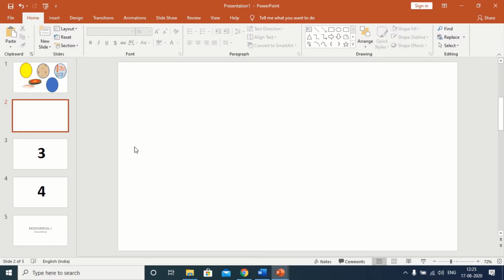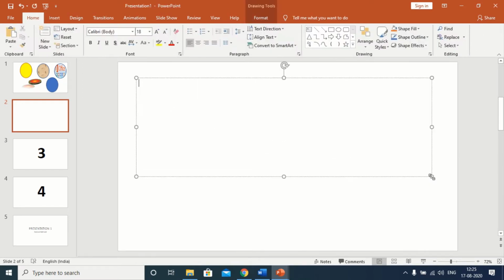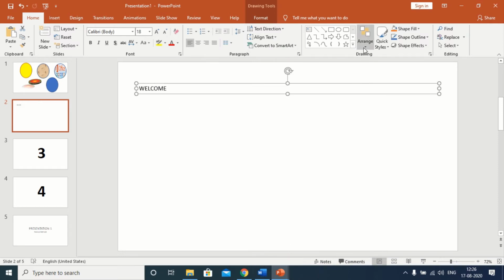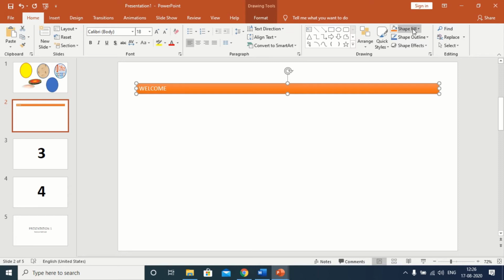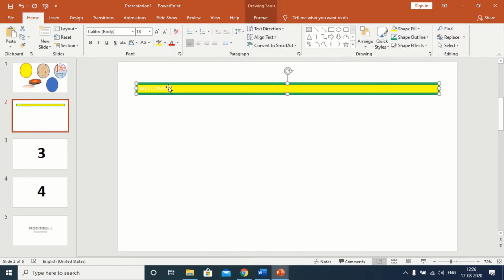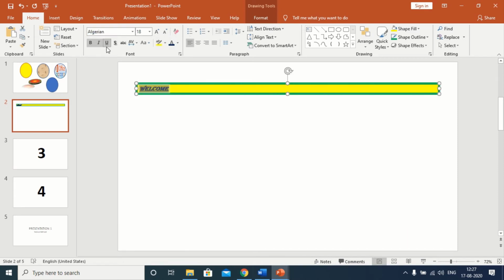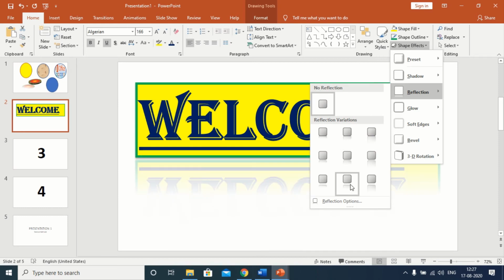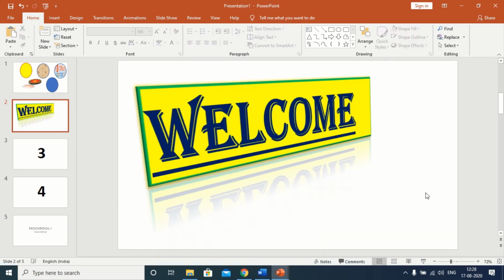How to insert Text box in your slide in PowerPoint?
this video explains how to insert text box in your ppt and ways to work on it...